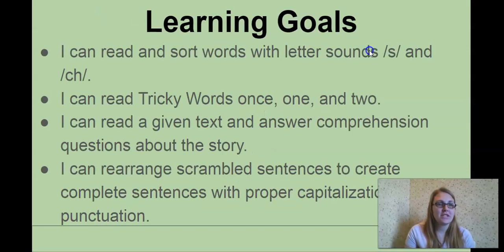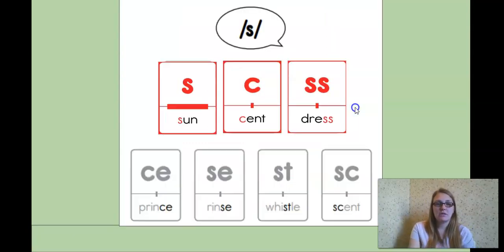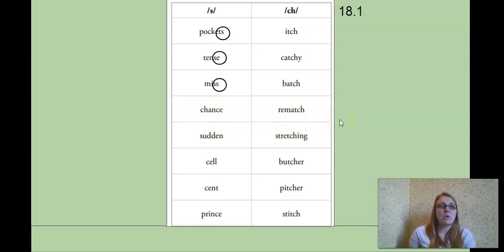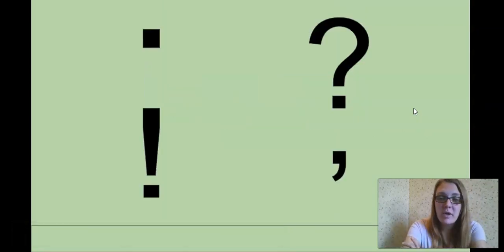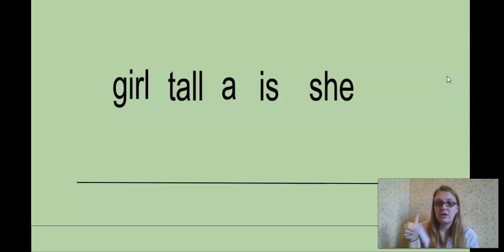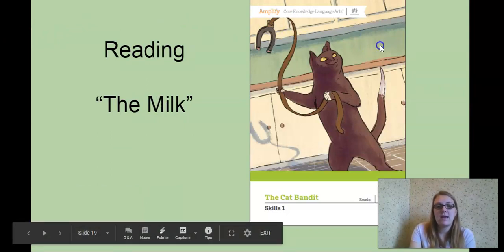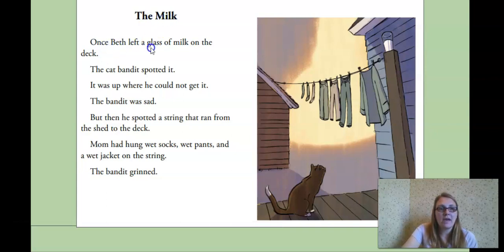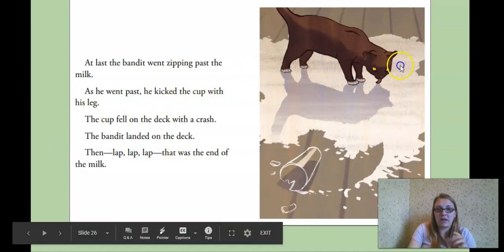Unit 1, lesson 18